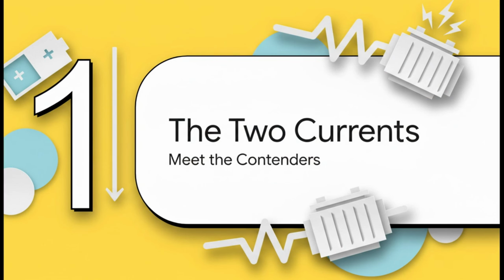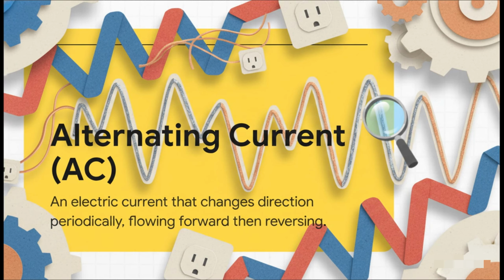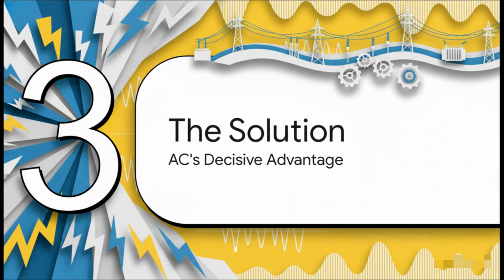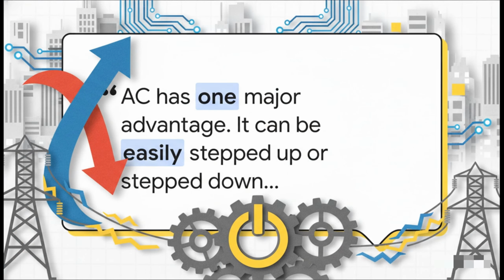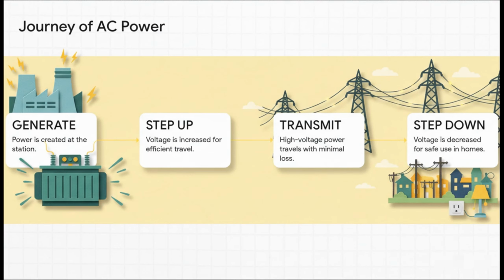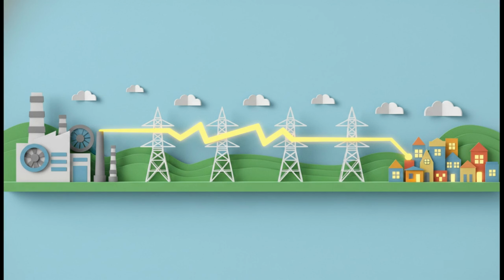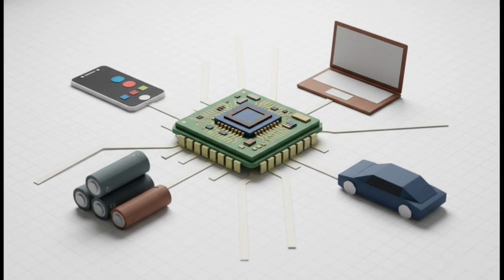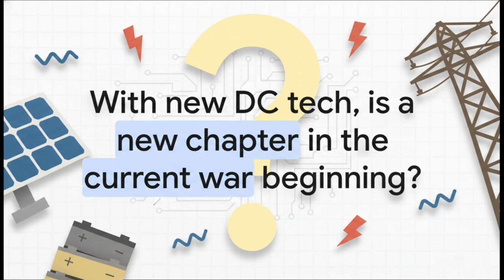AC vs DC Explained Clearly | Electrical Fundamentals for Beginners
Introduction: Welcome back to our Electrical Fundamentals series! In this video, we break down the core differences between Direct Current (DC) and Alternating Current (AC) so you can understand how electricity works in your daily life.
What You Will Learn:
Direct Current (DC): Current that flows steadily in one direction, typically produced by batteries and solar panels.
Alternating Current (AC): Current that reverses direction periodically in a back-and-forth motion, which is the type of power supplied to our homes.
Efficiency & Transmission: Why AC is preferred for long-distance power because it can be easily stepped up or down using transformers.
Frequency: An explanation of AC frequency (standardized at 50 hertz in India), meaning it changes direction 50 times per second.
Real-World Uses: From mobile phones and EVs (DC) to industrial motors and home power supplies (AC).
Video Chapters (Timestamps):
0:00 – Introduction to Electrical Fundamentals
0:20 – What is Direct Current (DC)?
0:45 – DC Sources: Batteries, Cells, and Solar
1:10 – What is Alternating Current (AC)?
1:40 – Key Comparison: DC vs. AC
2:15 – Why Homes Use AC (The Role of Transformers)
2:50 – Understanding Frequency (50Hz)
3:20 – Where DC and AC are Used
4:00 – Summary & Teaser: RMS Values
Coming Up Next: In our next video, we will dive into the RMS value of AC and how it compares to DC voltage.